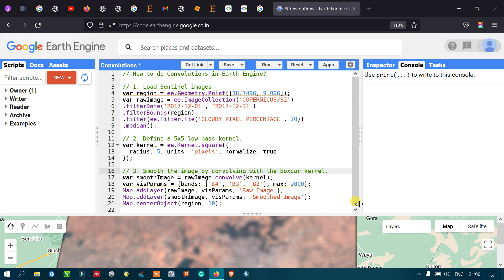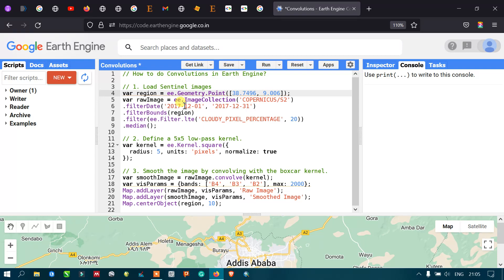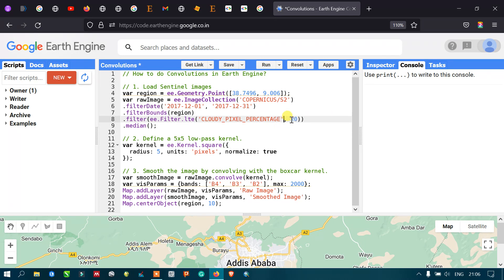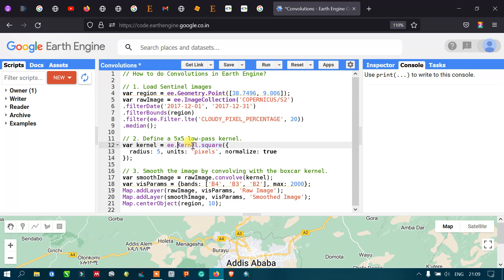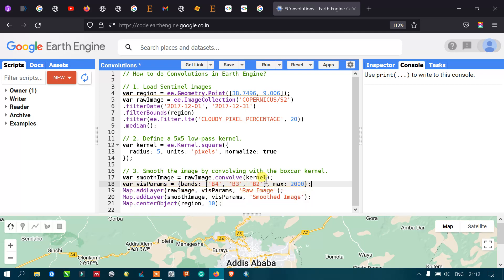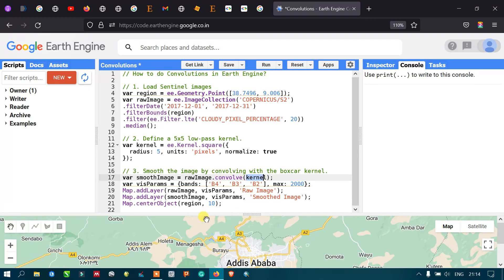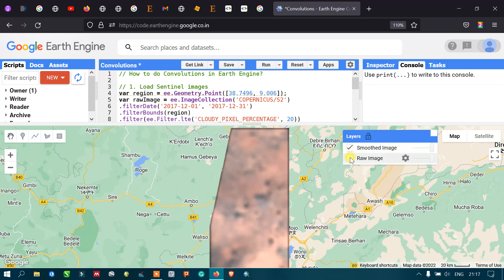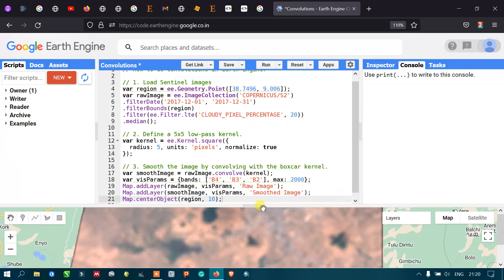Google Earth Engine 23: How to perform convolutions on images | Beginners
In this video tutorial, you will learn how to perform convolutions on satellite images using Google Earth Engine.